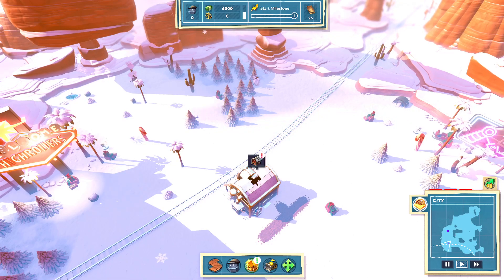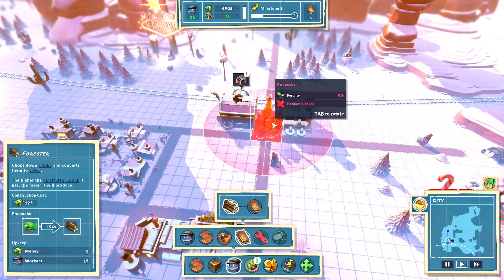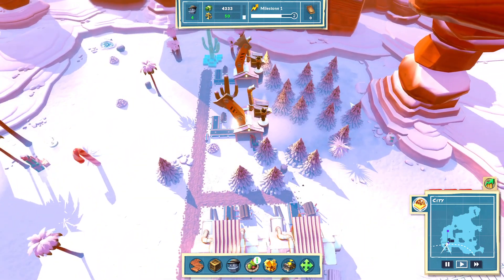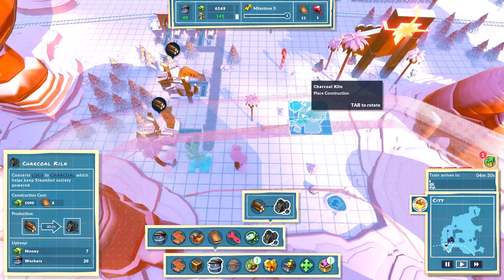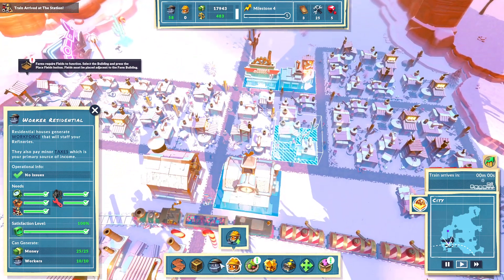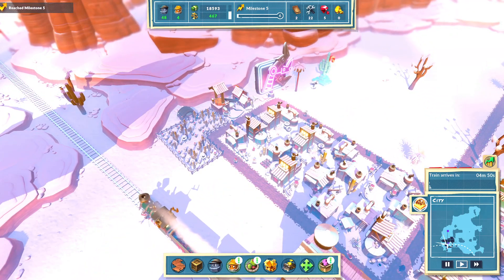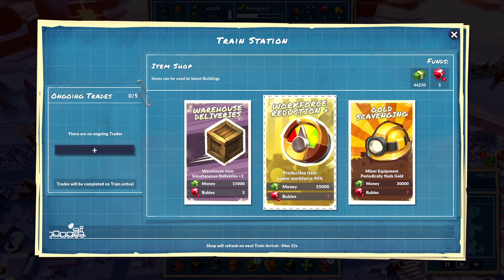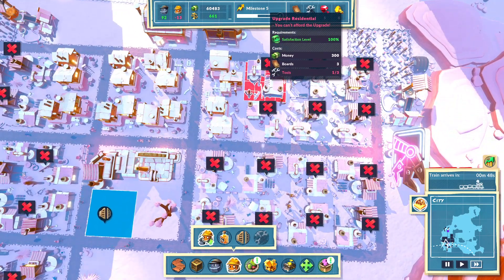SteamWorld Build Jingle Bolts Highroller Dunes - Ep1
Hello and welcome to RadiatedBru Gaming!